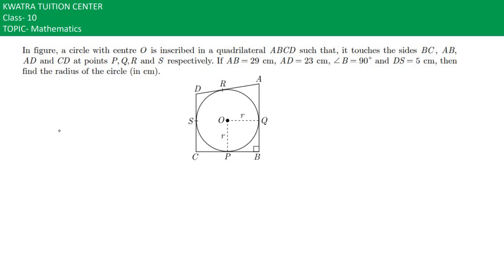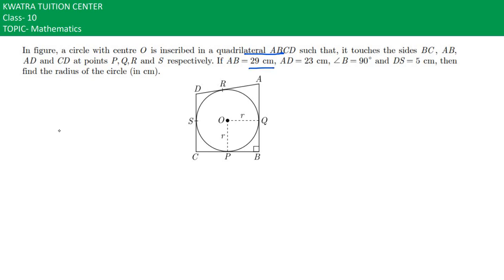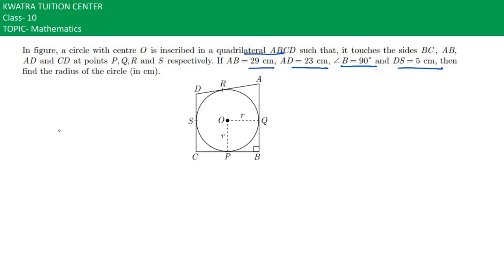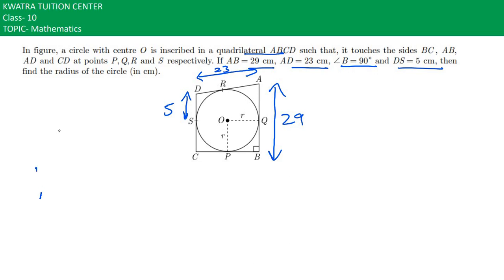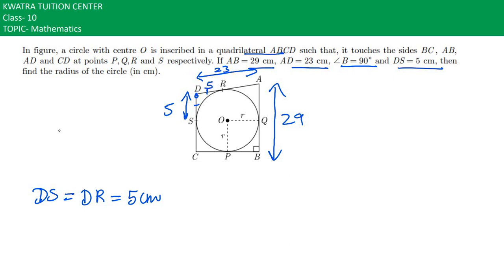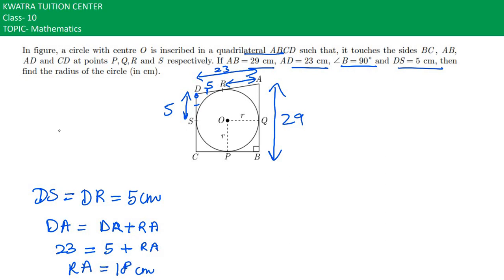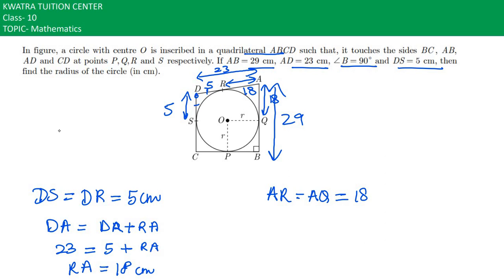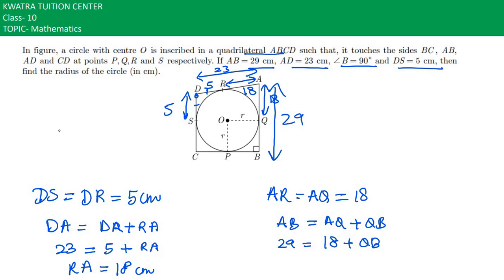23. In figure, a circle with centre O is inscribed in a quadrilateral ABCD such that, it touches the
In figure, a circle with centre O is inscribed in a quadrilateral ABCD such that, it touches the sides BC , AB,
AD and CD at points P Q, ,R and S respectively. If AB = 29 cm, AD = 23 cm, +B = 90c and DS = 5 cm, then
find the radius of the circle (in cm).